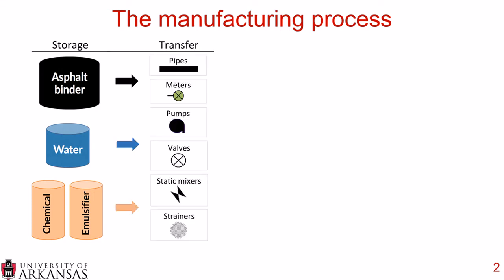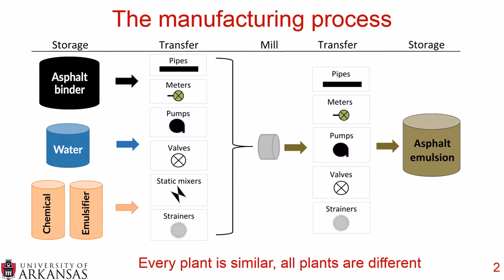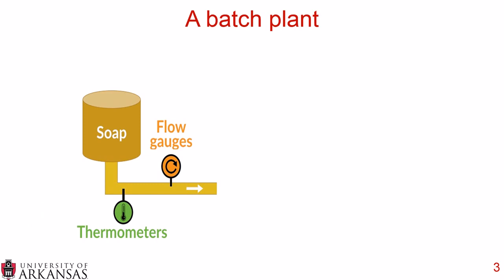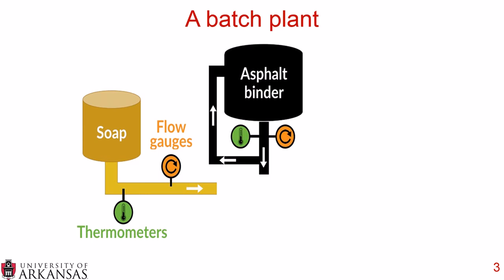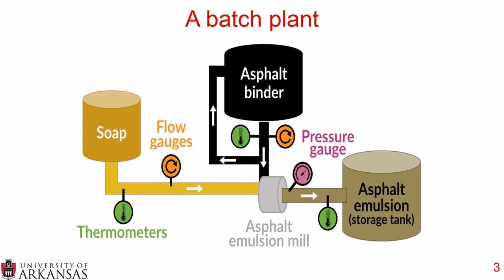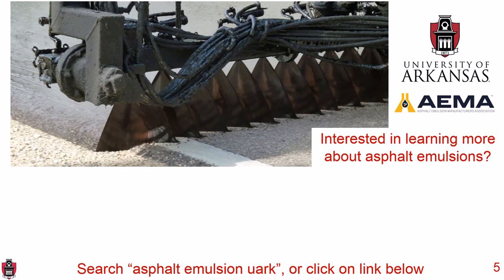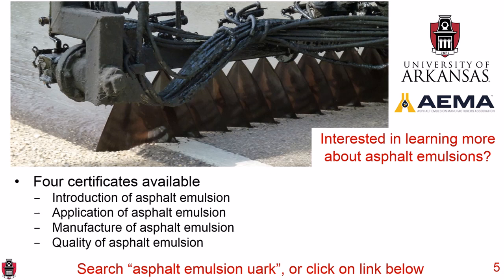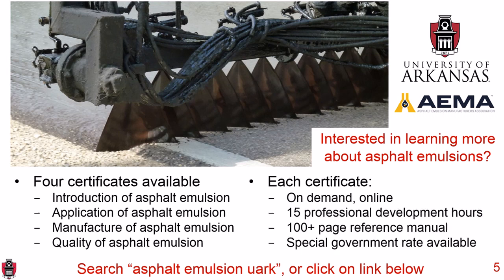Manufacturing of Asphalt Emulsion (Pavinar Short)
This recording provides an overview of the manufacturing process of asphalt emulsion, and provides a brief introduction to batch and continuous plants.